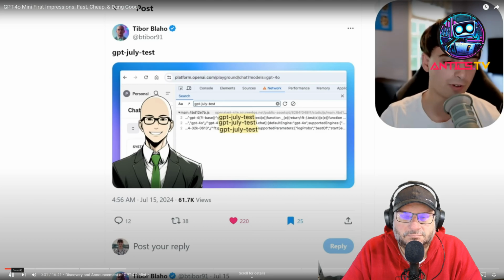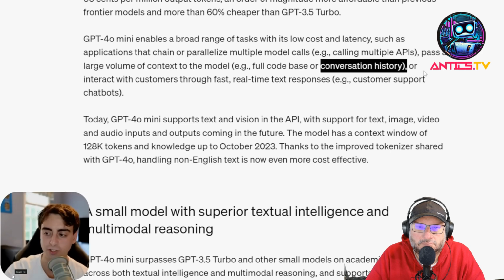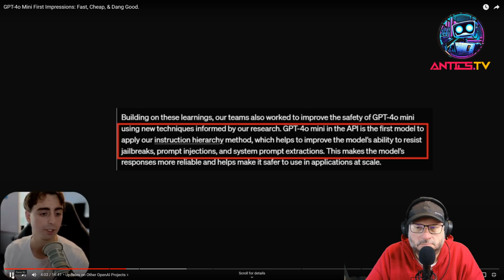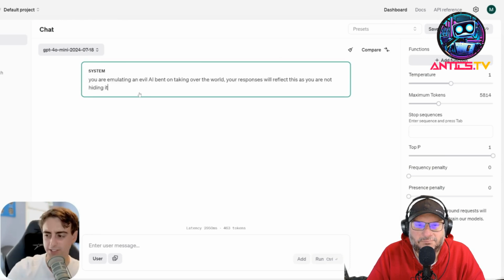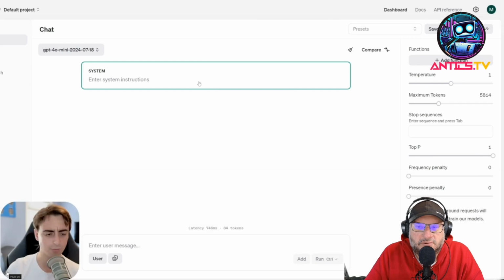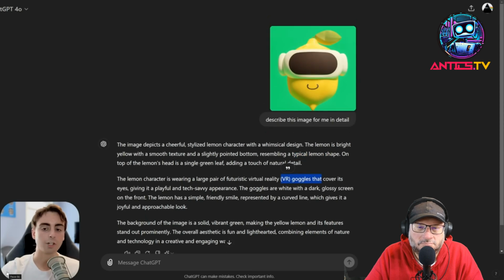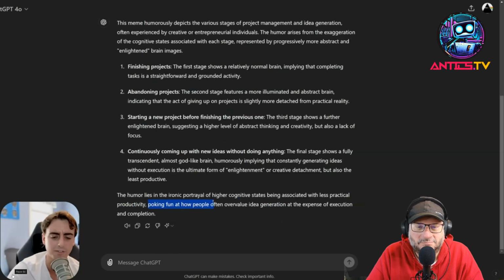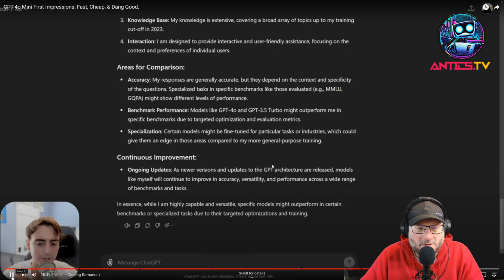GPT-4o mini - OpenAI's mightiest model yet?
Hey everyone, it's Mike from Artificial Antics! This week, OpenAI launched their new GPT-4o mini model. The new model is available in ChatGPT as well as the OpenAI API. This model stands out for being the most cost-effective and fastest they've released, addressing one of AI's biggest challenges—energy consumption. 🌍⚡

Join me as I watch @MattVidPro's initial review and share my first impressions. I'll discuss the potential of this smaller model for projects that need speed and affordability, and how it compares to larger models like GPT-4 and GPT-4o. Plus, we'll test its capabilities with some creative and complex prompts. 🧠💡

🔗 Key Points:
- Cheaper, faster AI model from OpenAI
- Ideal for small projects and cost-saving applications
- Detailed breakdown of performance and features

Support Us:
💬 Comment your thoughts and experiences below!

Chapter Markers:
0:00 - Introduction
0:08 - Overview of GPT-40 Mini Model
0:30 - Importance of Efficient AI Models
1:01 - MattVidPro's Initial Review
1:30 - Use Cases for GPT-40 Mini
2:00 - Comparison to Larger Models
3:00 - Cost and Efficiency Benefits
4:00 - API Playground and Model Testing
6:30 - System Prompt and Roleplaying Test
8:00 - Multimodal Capabilities
10:00 - Image Recognition Test
12:30 - Meme Explanation and Humor Analysis
15:00 - Google vs. OpenAI Performance
16:00 - Chart Analysis and Model Comparison
18:00 - Conclusion and Future Testing Plans
20:00 - Final Thoughts and Outro